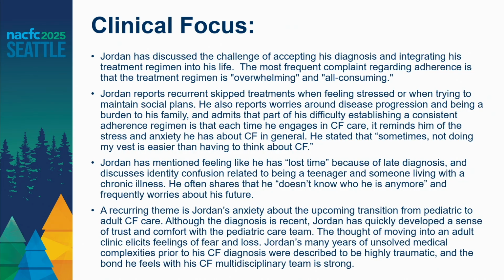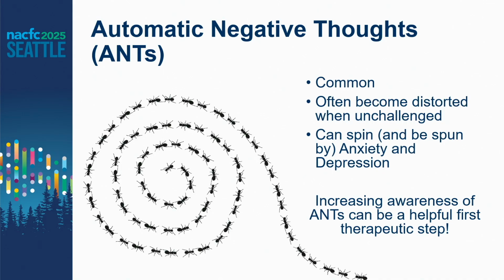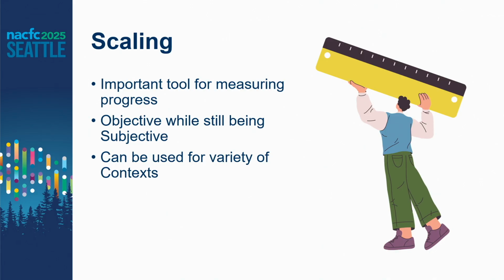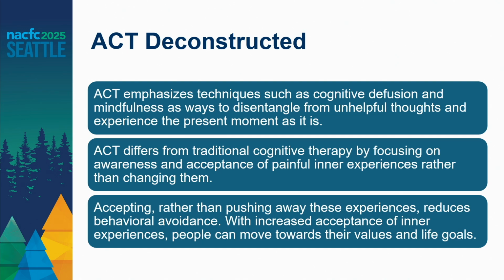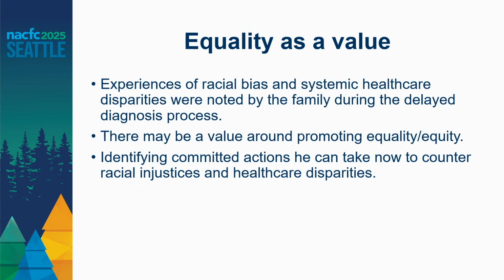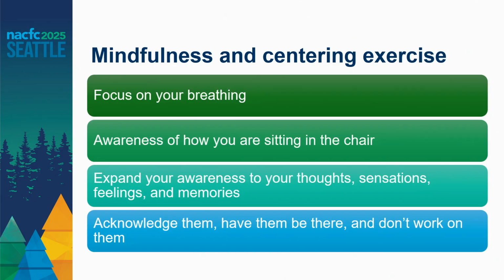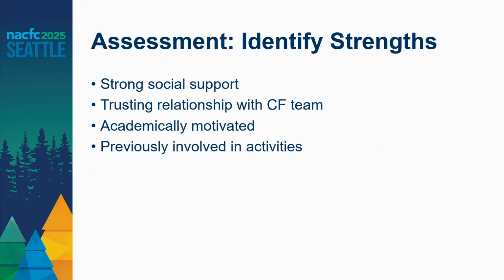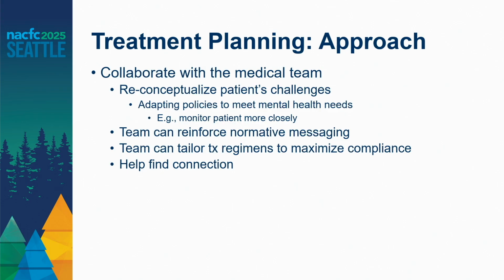NACFC 2025 | LL09: Tailoring Treatment to Patient Preferences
This dynamic, case-based session explores how clinicians can approach the same clinical scenario through a variety of therapeutic frameworks, including Cognitive Behavioral Therapy (CBT), Acceptance and Commitment Therapy (ACT), and trauma-informed care. Three speakers highlight a distinct approach, offering practical strategies and tools that clinicians can immediately apply in real-world settings.

Originally recorded Oct. 25, 2025. Recording may have been edited for time and/or content.